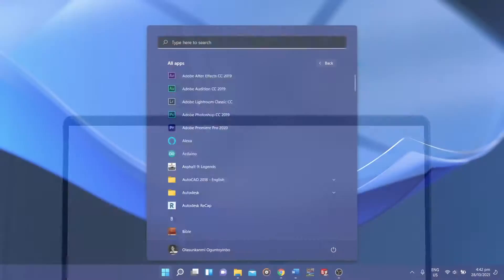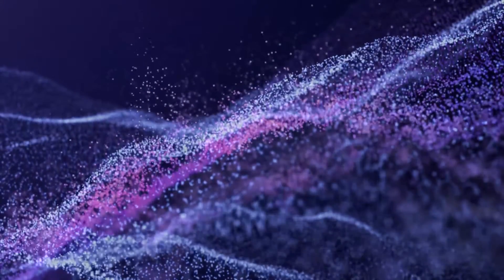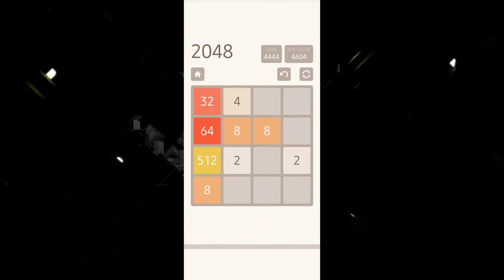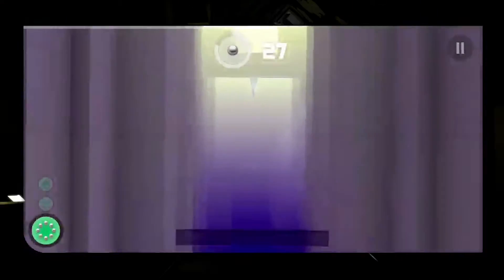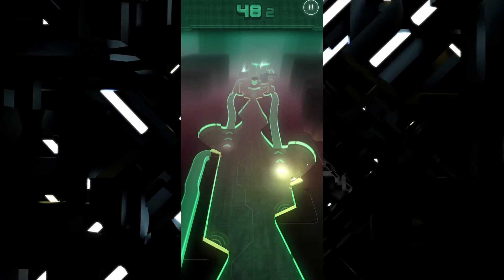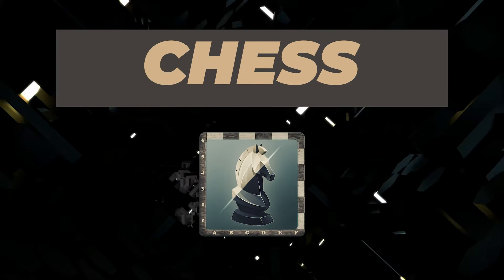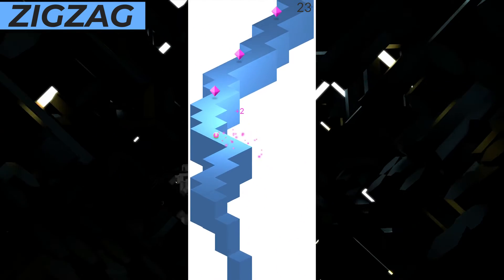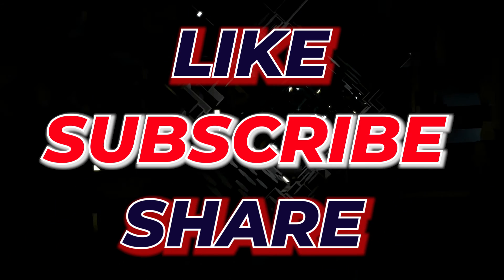THESE GAMES WILL TEST YOUR IQ!